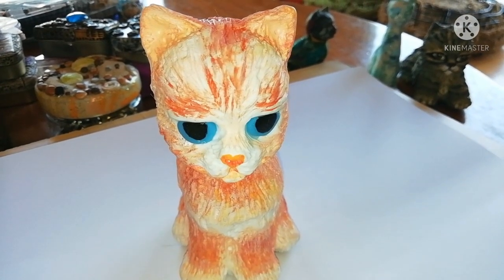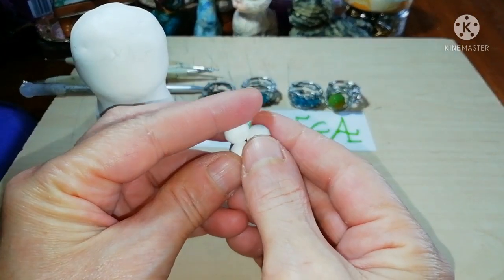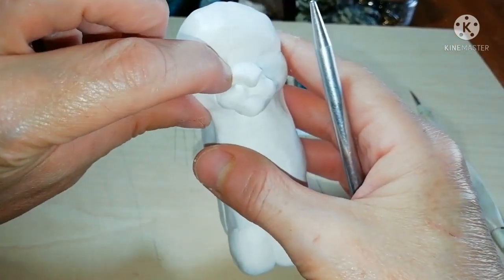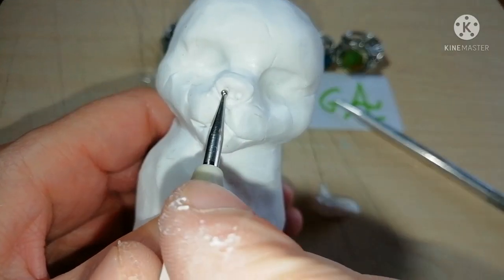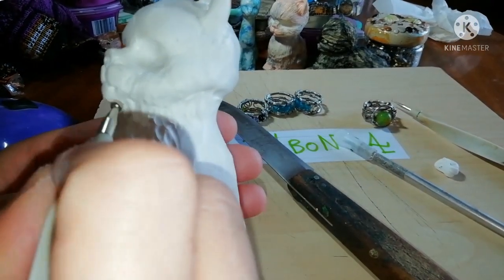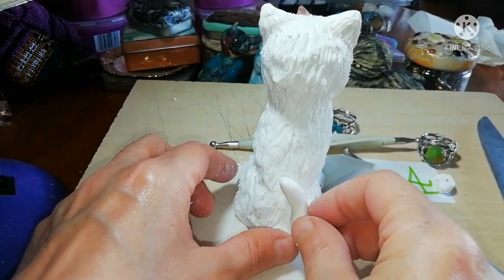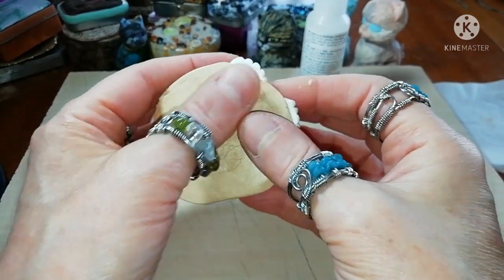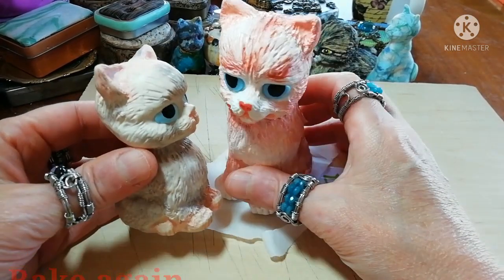Polymer clay Cat! Tutorial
Create a cute polymer clay cat with this tutorial. Check my two previous video tutorials on this subject, if you want to see how easy it is to make an aluminum foil support for this kind of cat figurine, also you can see in a more detailed fashion how to sculpt the features. You only need: aluminum foil crumbled to get a basic cat shape, polymer clay any color you like (I used white and light gold), liquid polymer clay and (if you want to paint it) acrylic colors.
P. S. This tutorial is rather quick not only because the subject is covered partly in my previous two videos, but also because I wanted to experiment with the video quality. Lately I had some issues with image resolution, that I hope are solved now.